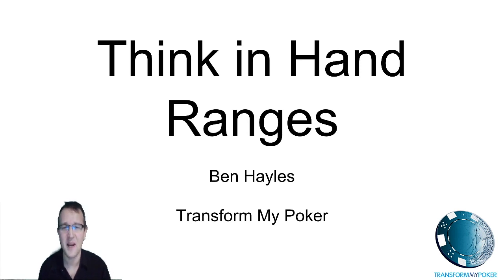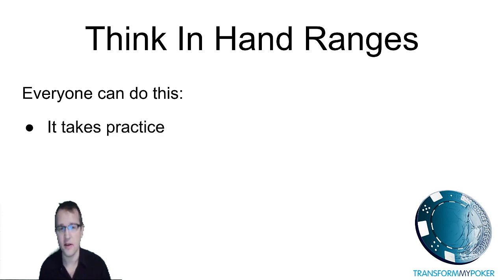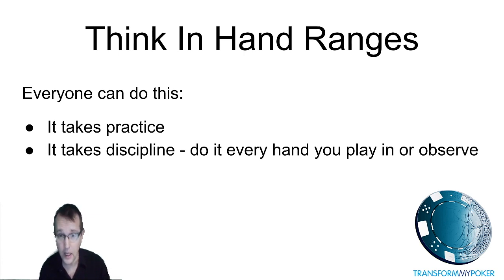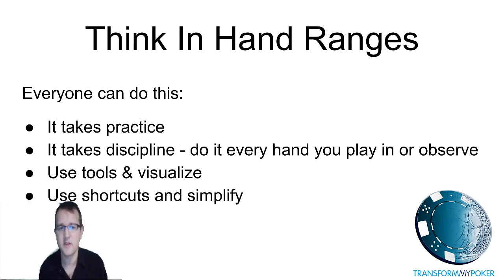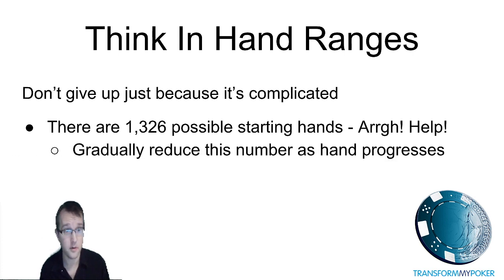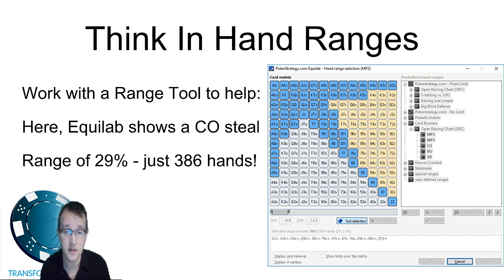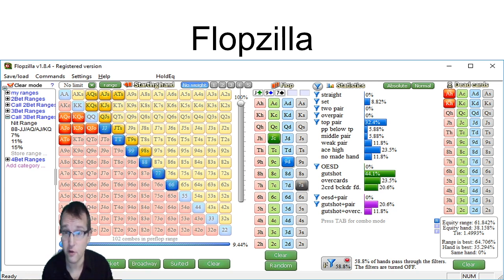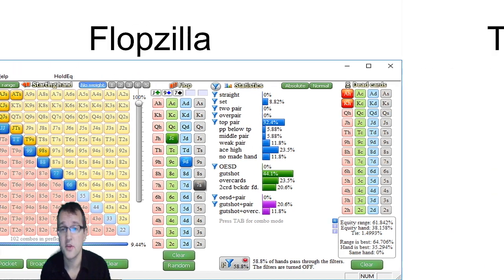Hand Ranges Made Simple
Have you ever heard of thinking in hand ranges?

Or tried to do it and struggled?

If you’re like me the first time you saw something on it, it looked like maths homework and you panicked and ran!

The truth is thinking in hand ranges can transform your game.

Not only that it’s easier to do than you think and is an amazing tool for making difficult decisions more accurately.

Imagine instead of just guessing having a process to go through when you next face a big shove or tough decision.

Now it is tricky at first because it’s not a ‘natural’ way to think so to help you get started this video is a one stop shop guide to start thinking like a pro by using hand ranges to make your decisions.

Your instructor Ben Hayles will take you through it step by step so you can follow it easily and start using it in games the next time you play.

If you’re looking to really take your game up a level this video is a don’t miss!